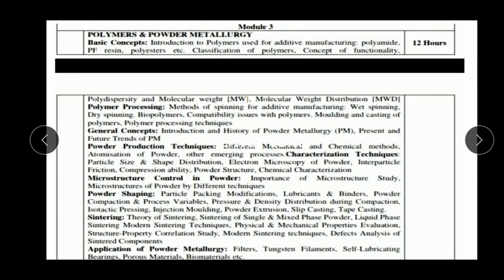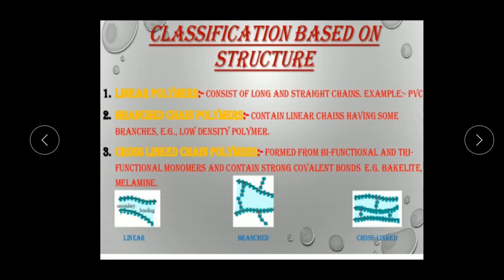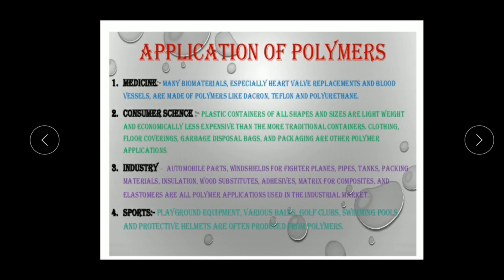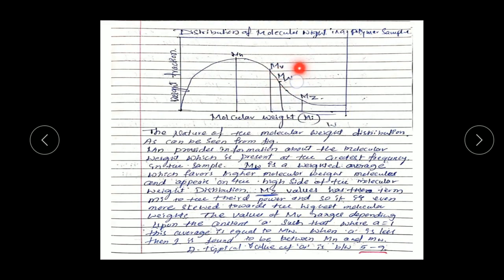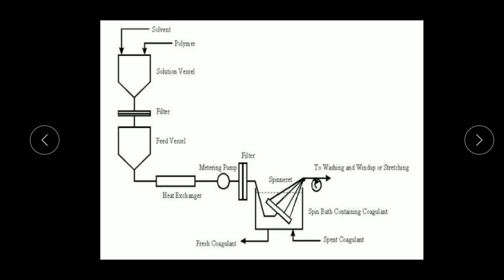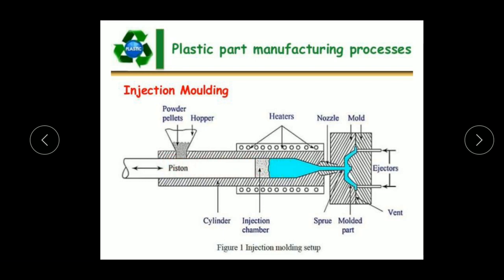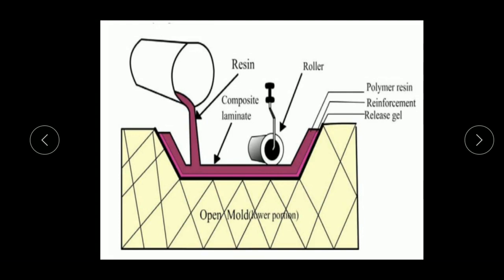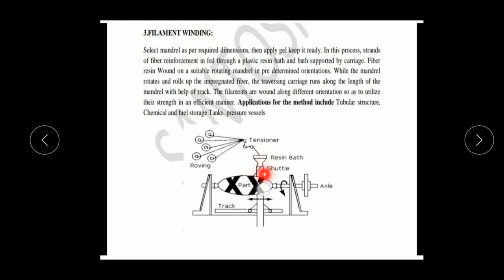Polymer processing by Santosh VJ